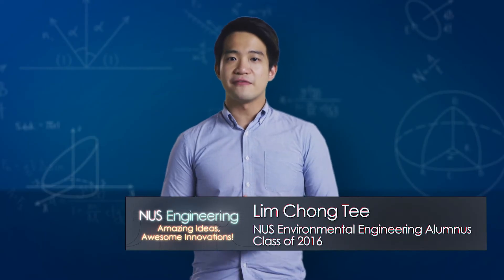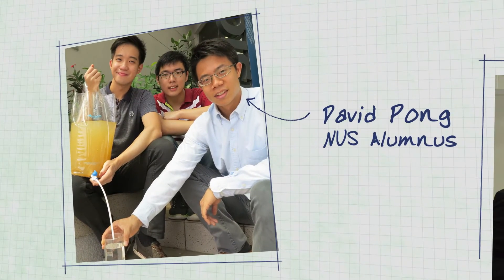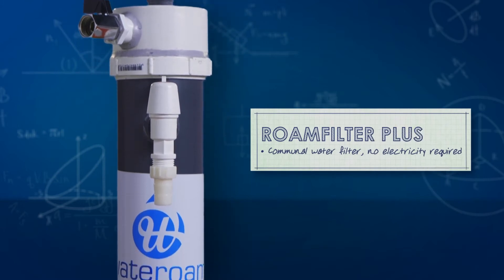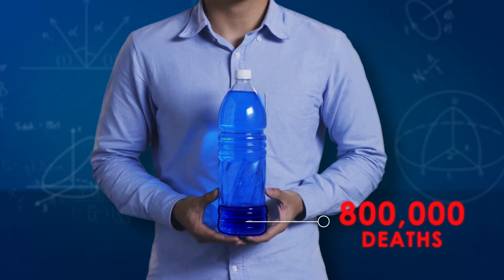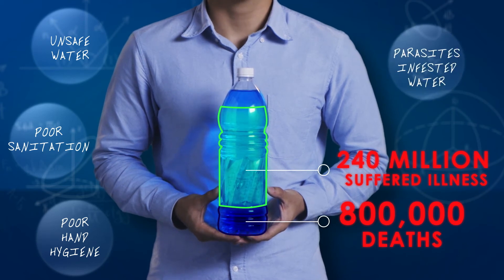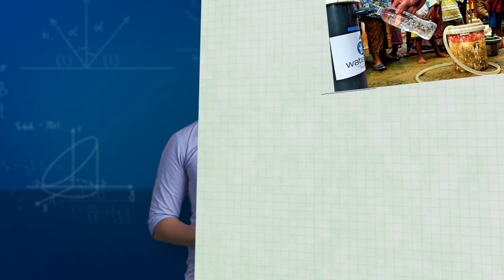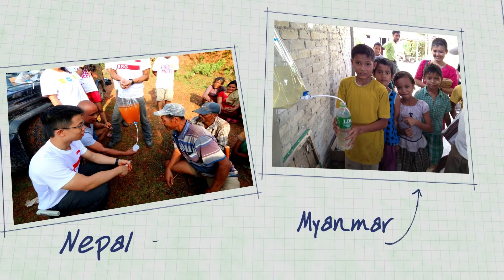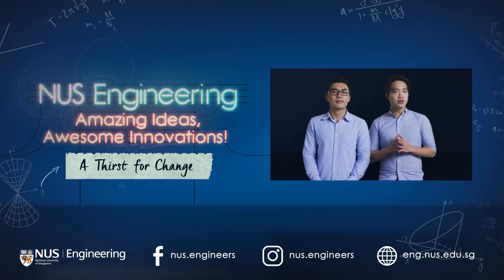NUS Engineering | Amazing Ideas and Awesome Innovations Video Series: A Thirst for Change!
In Part 4 of our 8-part series, we showcase the social efforts of our alumni, Lim Chong Tee and Vincent Loka.  Together with NUS Business alumnus David Pong, the trio are co-founders of WateRoam, a water innovation enterprise that strives to provide simple, portable, durable and affordable water filters that bring clean drinking water to disaster-hit locations, as well as to promote social changes in rural development areas.